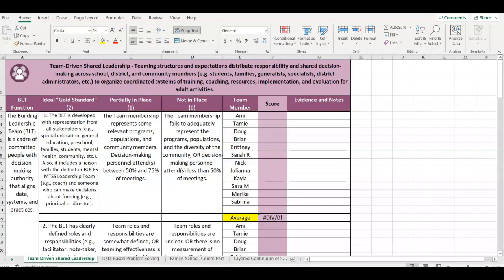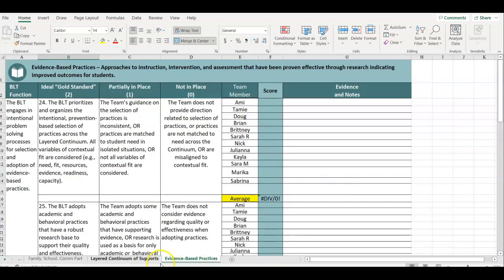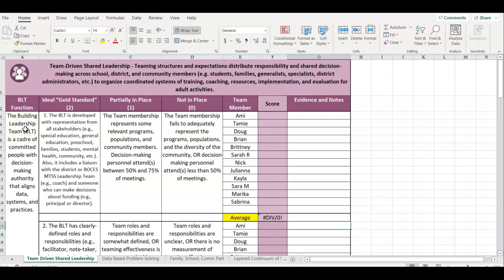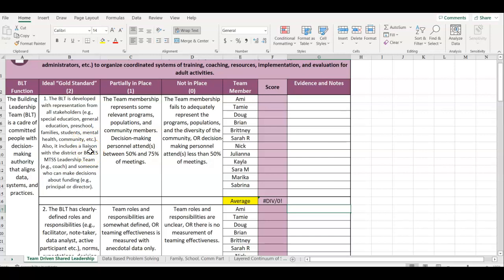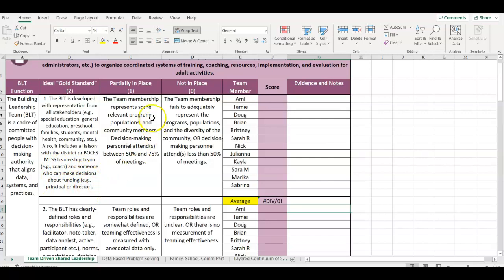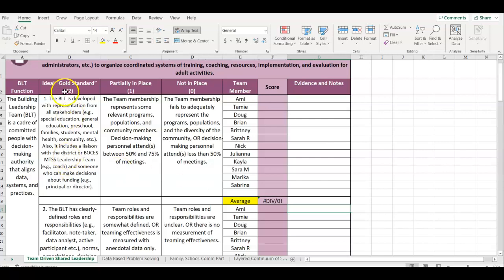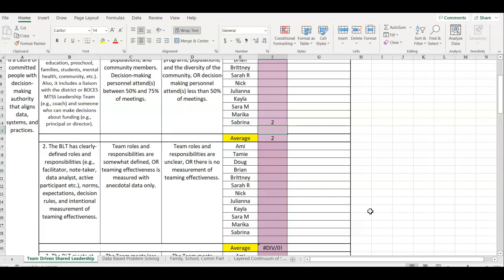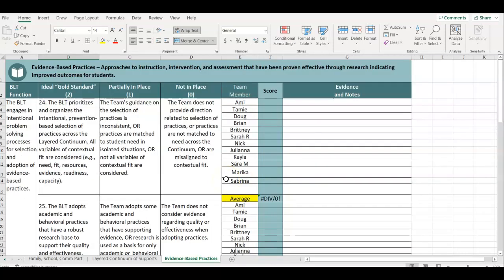MOY MTSS Self-Assessment